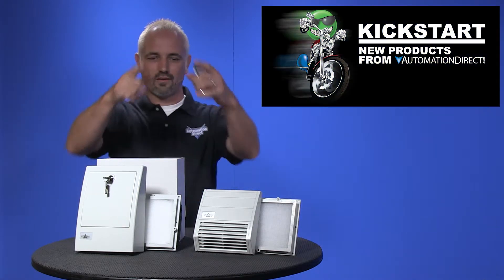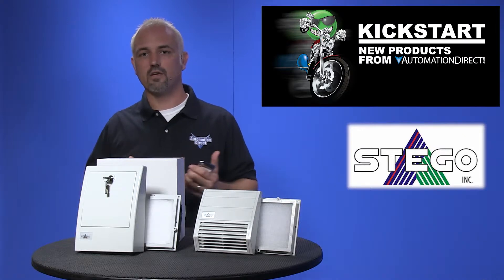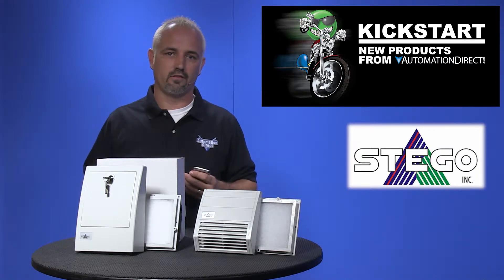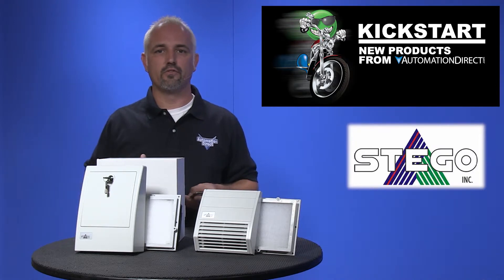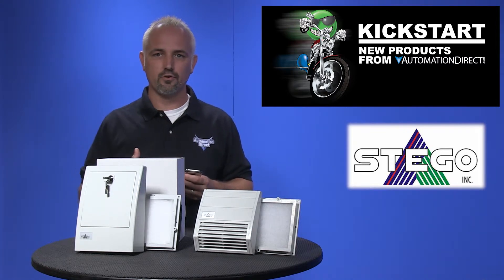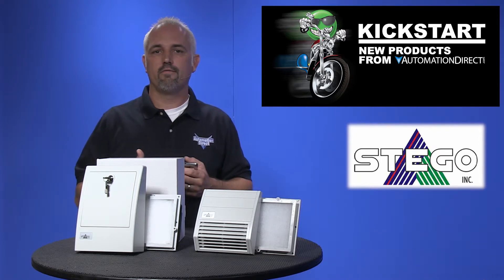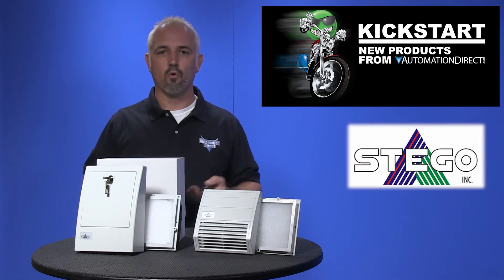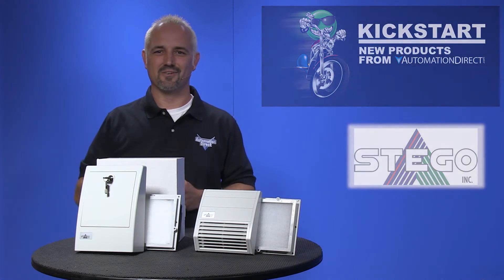Enclosure Filter Fan Kits and Exhaust Grilles from AutomationDirect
AutomationDirect has added the STEGO line of enclosure filter fans and exhaust grilles to provide an optimum climate in enclosures. By channeling outside air into the enclosure, the interior temperature is reduced and heated internal air is expelled, preventing localized heat pockets and protecting electronic components from overheating.